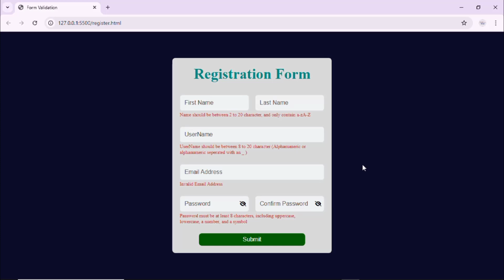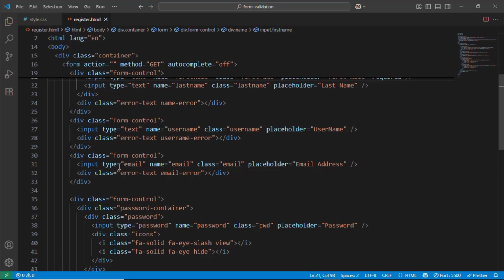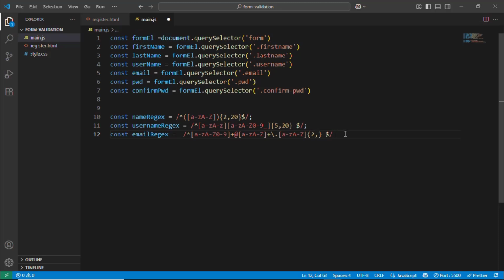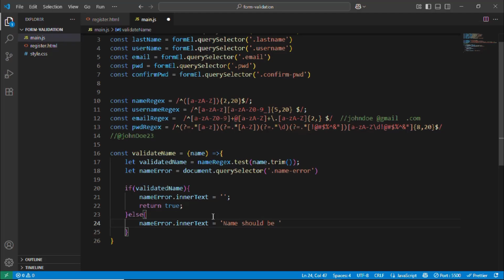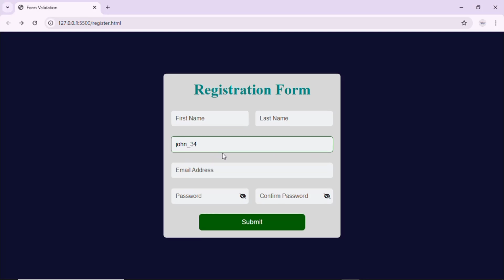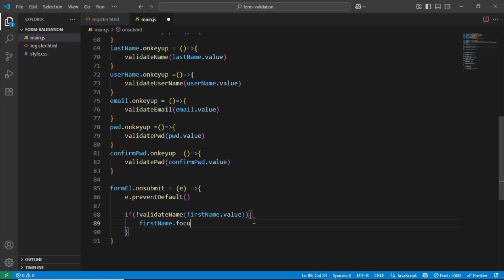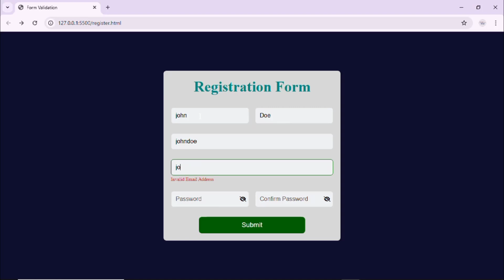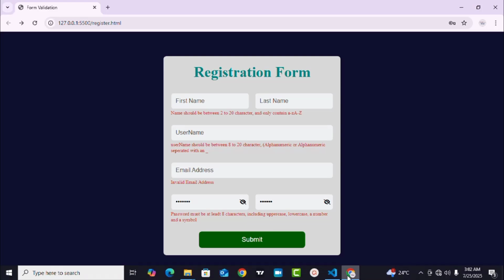JavaScript Form Validation: The Ultimate Guide | The Best Form Validation Video You Need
Want to build robust and secure forms that users trust? Discover how to leverage JavaScript form validation best practices to improve user experience, reduce errors, and create forms that are both user-friendly and secure.  In this video you will learn step by step procedure on how to validate user inputs on the client side using JavaScript.